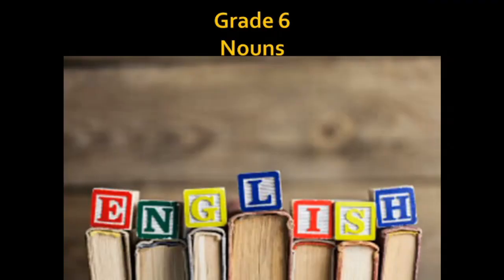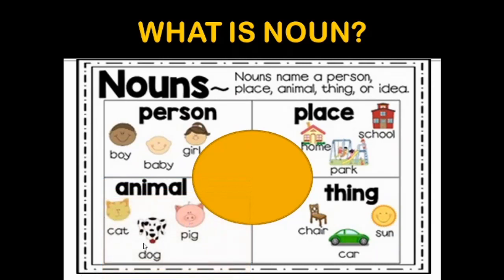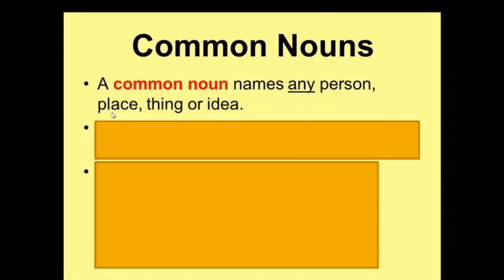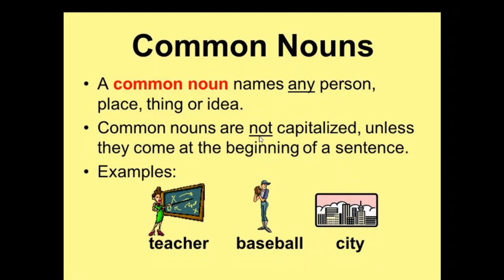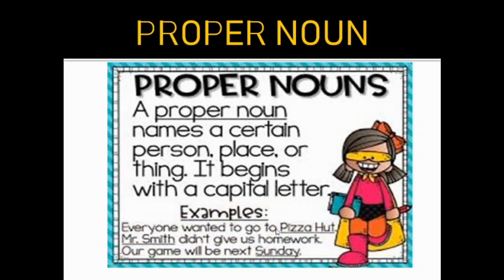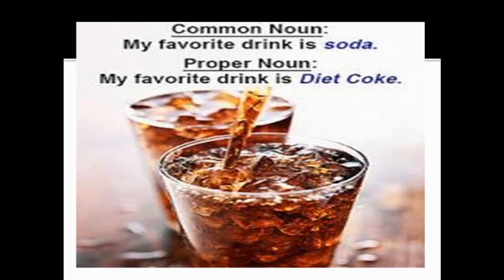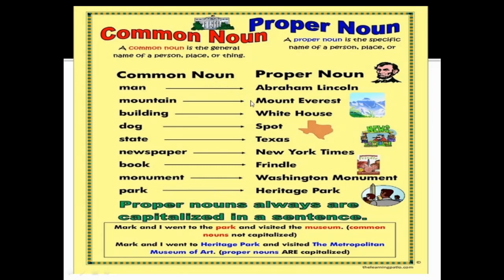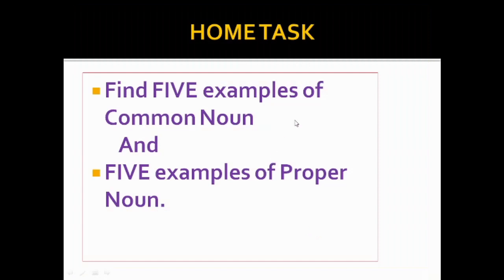Grade-6 English Lesson 01 Noun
Ms Rameeza Awan
English Dept.